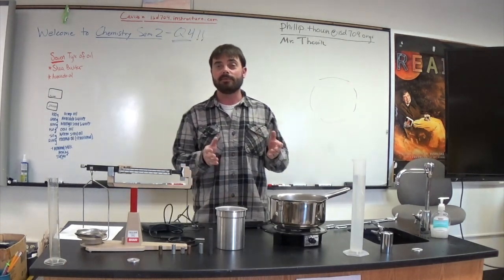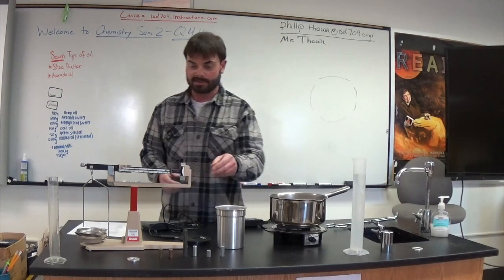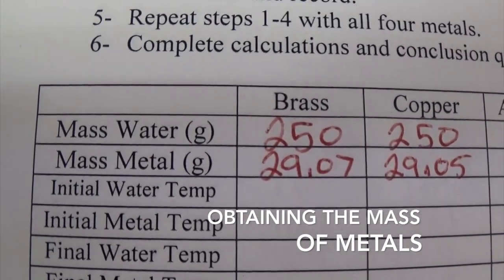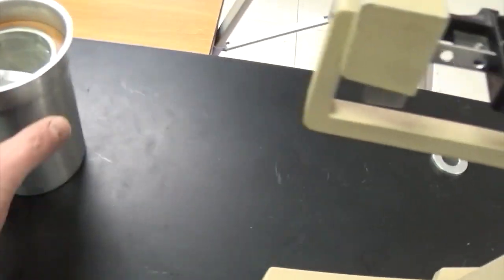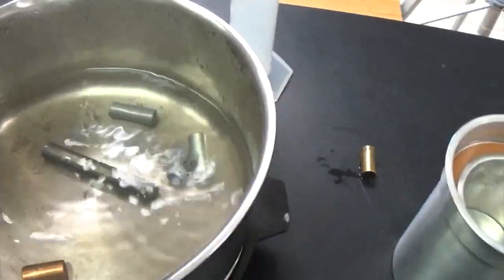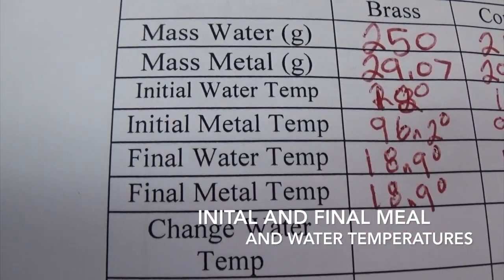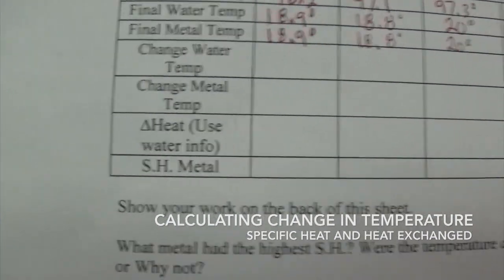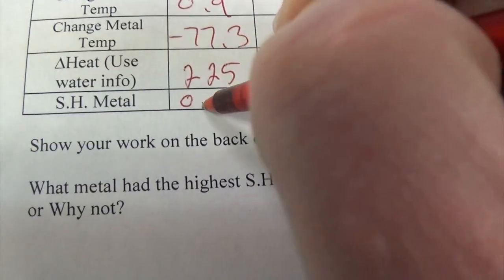Specific Heat Lab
This video is about Specific Heat Lab